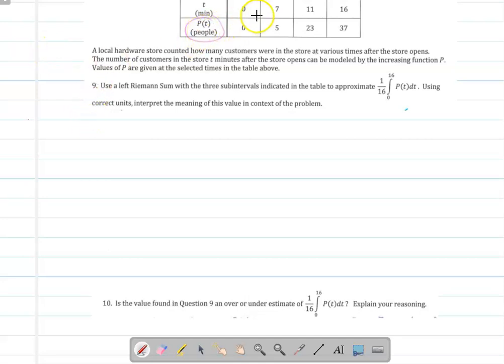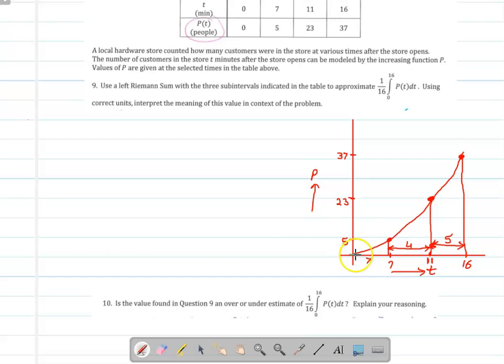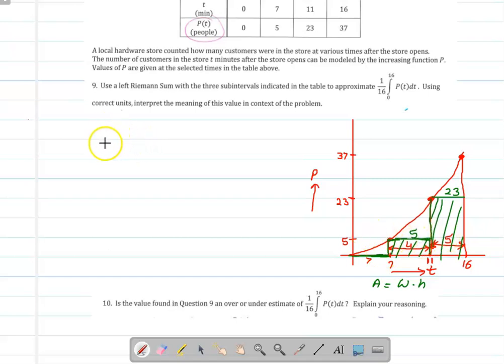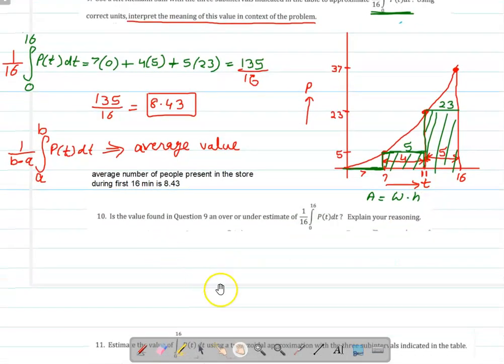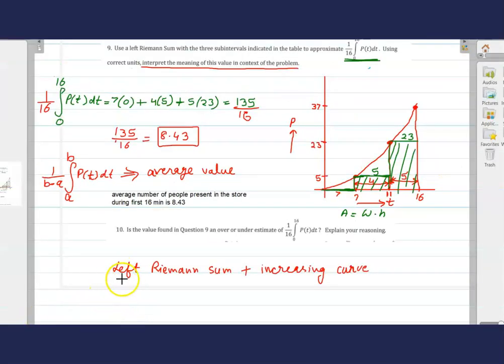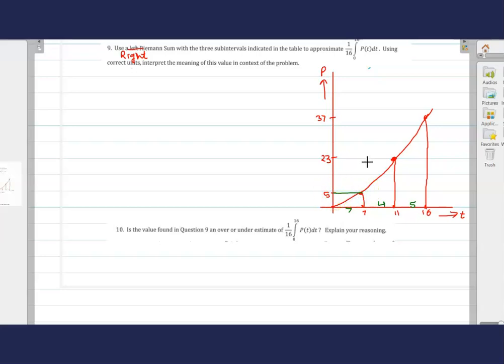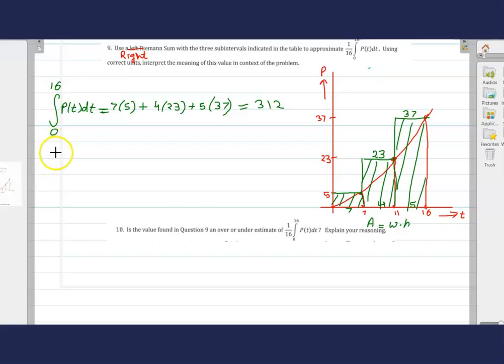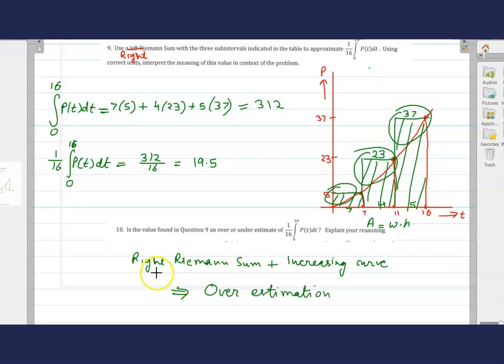A local hardware store counted how many customers were in the store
This video explain how to approximate area under the curve using left and right Riemann sum and how it lead to under estimation or over estimation.